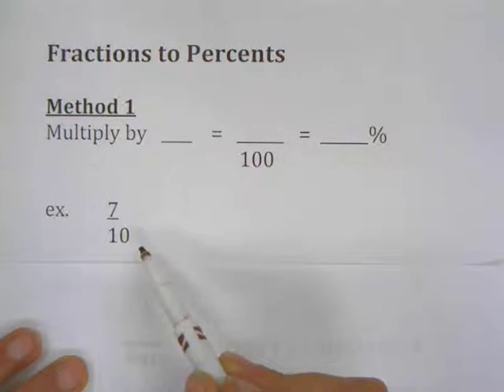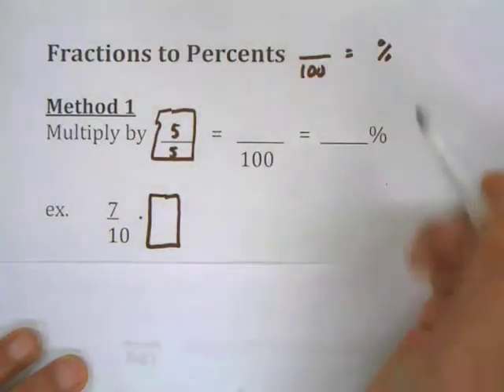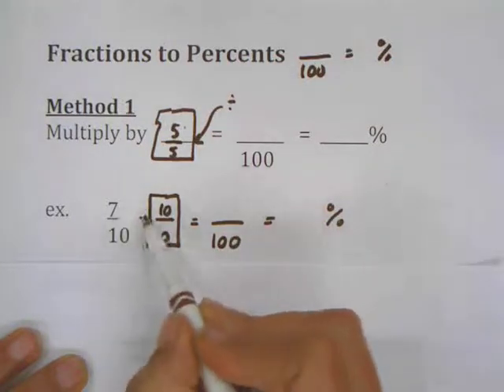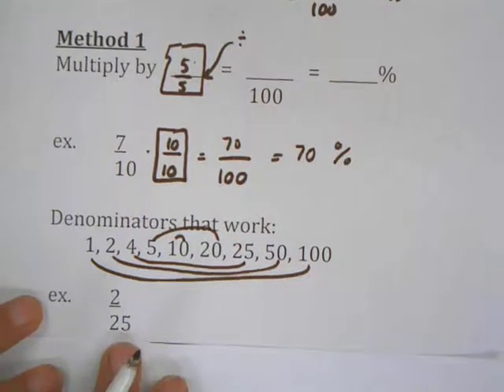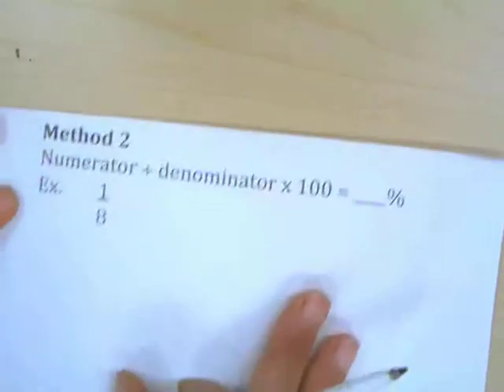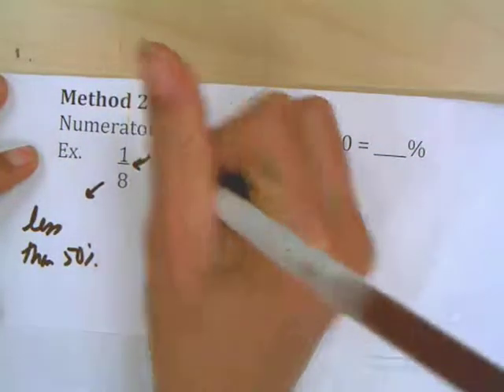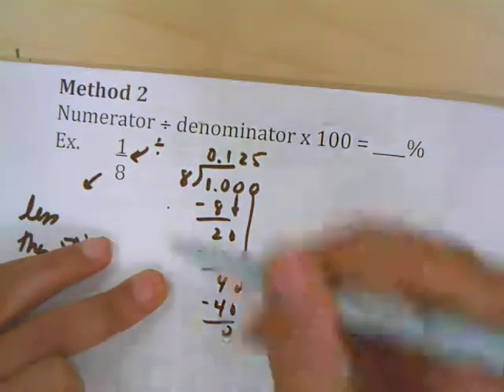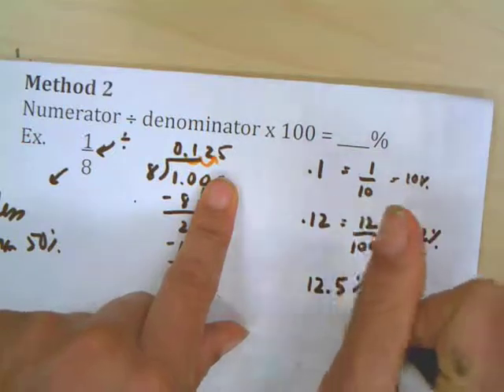1.2.4 CPM Fractions to Percents Methods and Strategies